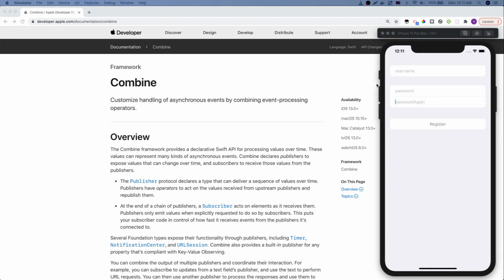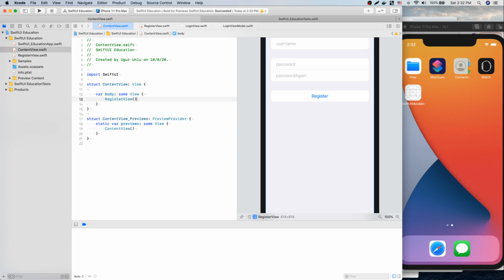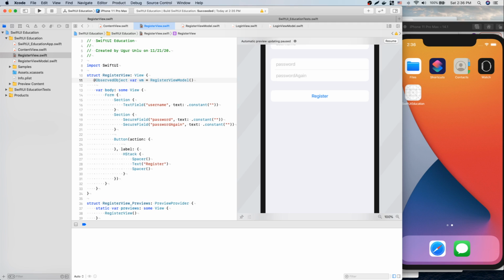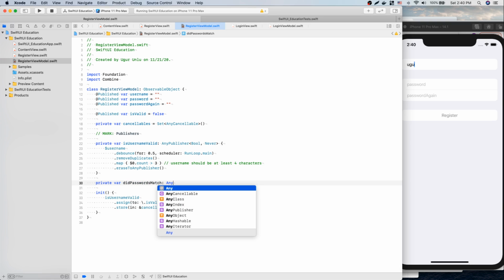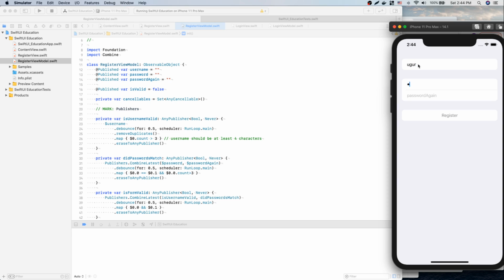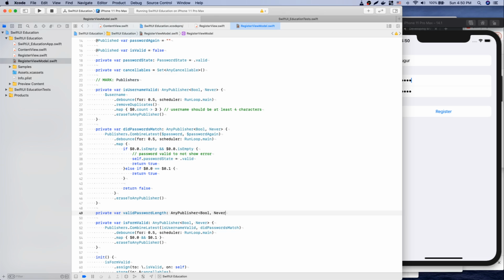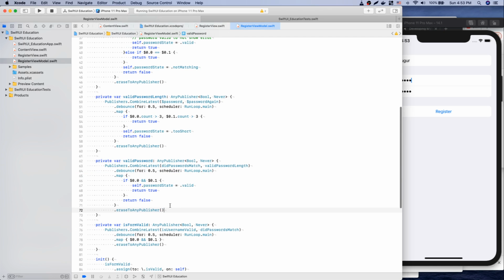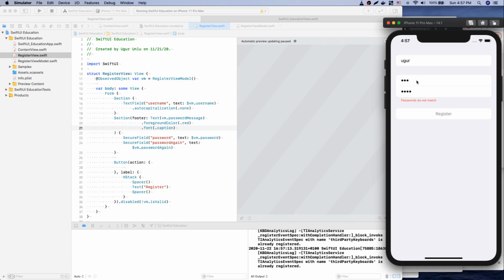iOS Form Validation with Swift Combine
This demo aims to present how to use Combine framework to update UI and business logic in a simple registration form example. The form displays validation error messages on mismatching passwords or on short passwords.

The registration button is enabled only if valid username and password provided.

Combine framework is used to publish/emit changes from View Model to UI  on a sample MVVM app.

Following used in this code demo:

@Published annotation
Publishers with CombineLatest
AnyPublisher